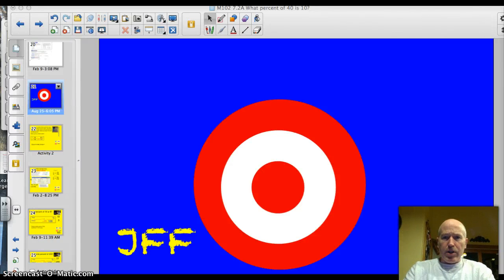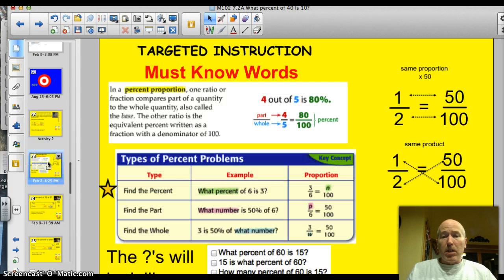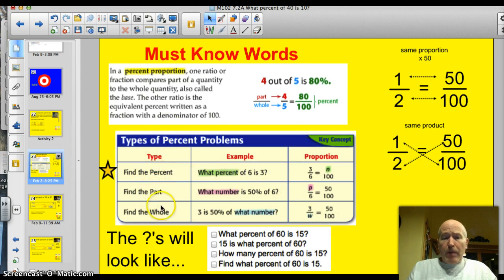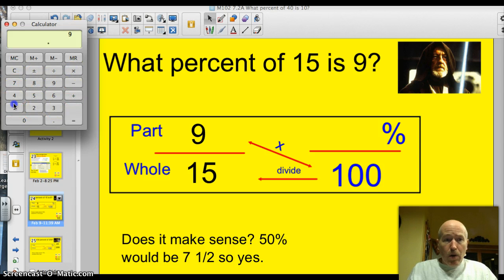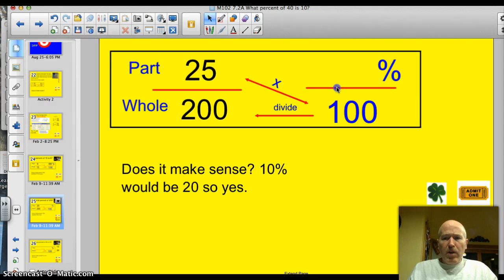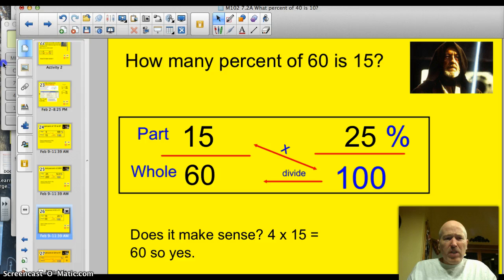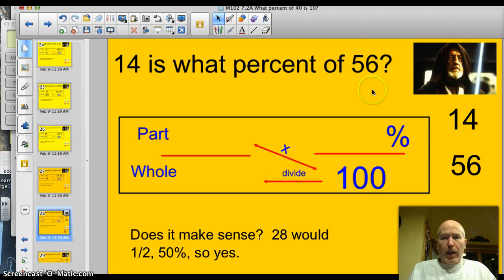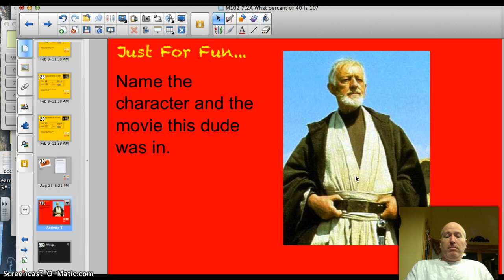7.2A Find the Percent....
Given a part of a number, I can determine its percentage of a whole.